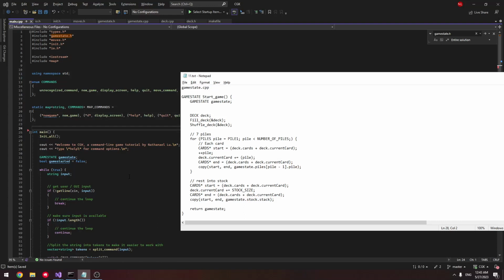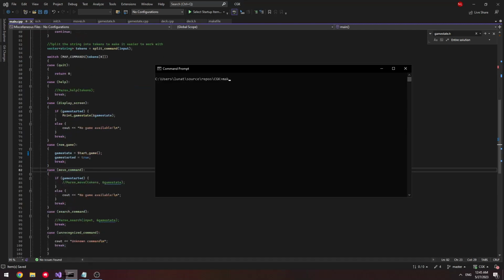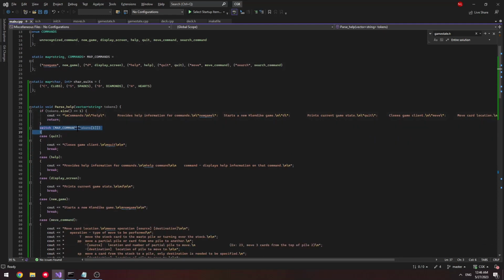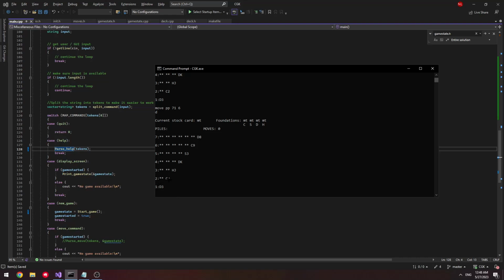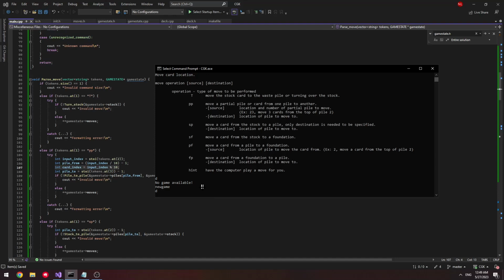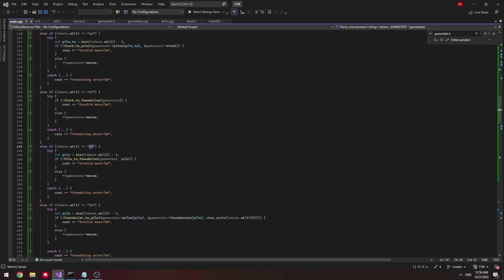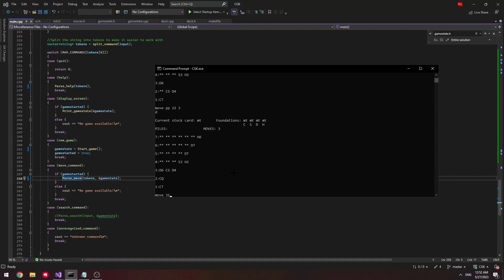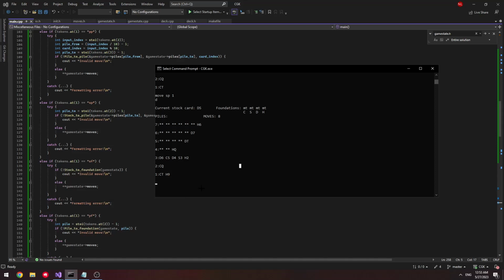Programming Solitaire in C++ Part 11 - Parsing input (2), Full Working Game!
In this video, we finish functions for parsing help and input. We now have a fully functional command-line Solitaire game!